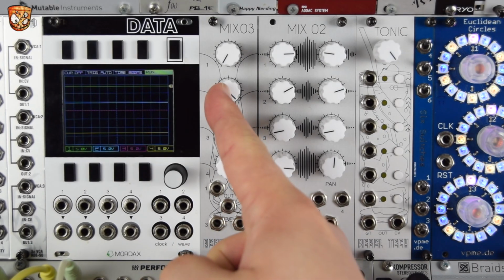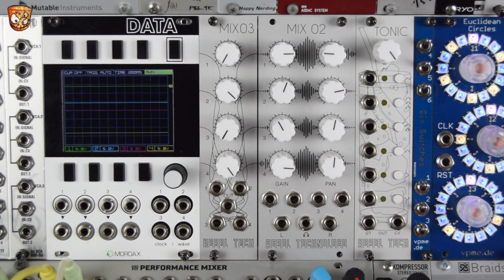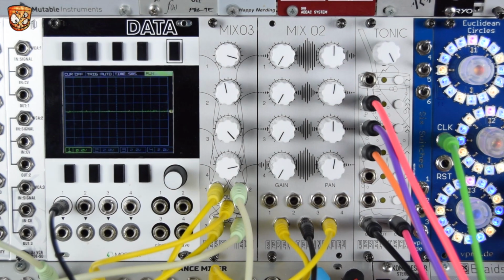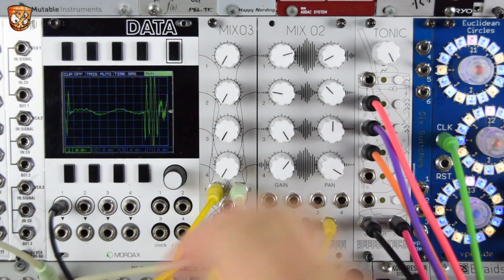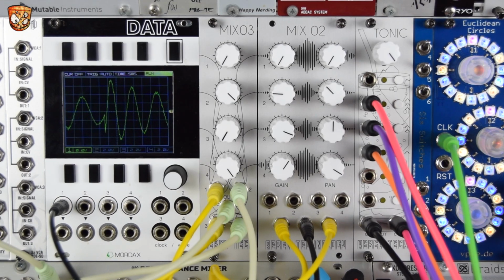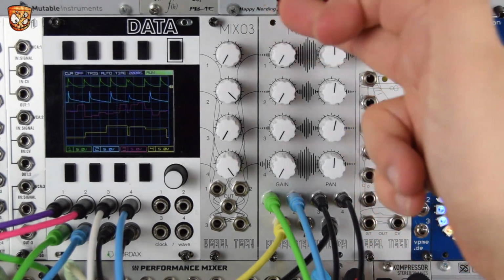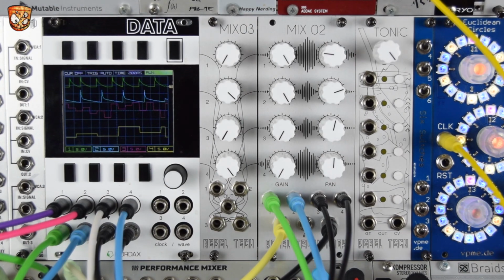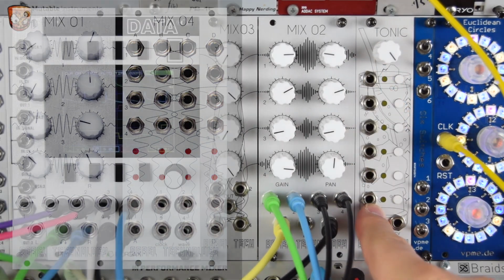Rebel Technology - Mix 02 & Mix 03 (new mix series with Mix 01-04)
I'm highly impressed with the Rebel Technology mix series and having the Mix 02 and Mix 03 (pssst I'll be giving this away in the not too distant future watch my channel for updates) here has got me really curious about the Mix 01 (matrix mixer) and Mix 04 (16 VCAs in a matrix). It's high quality, clean, bleed free mixing in a great layout and I love the idea of an expandable mixer that you can grow with your system.